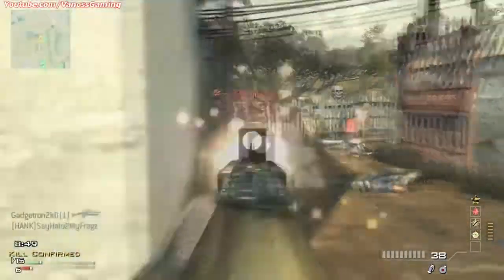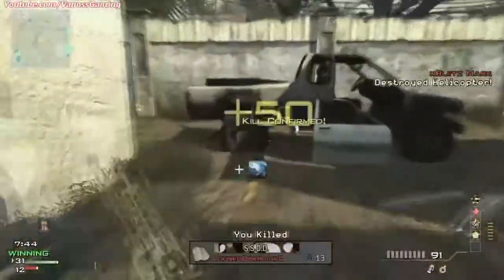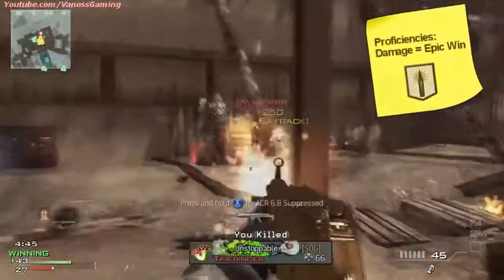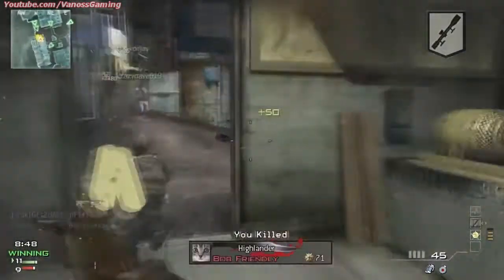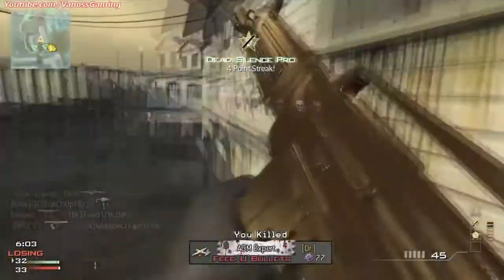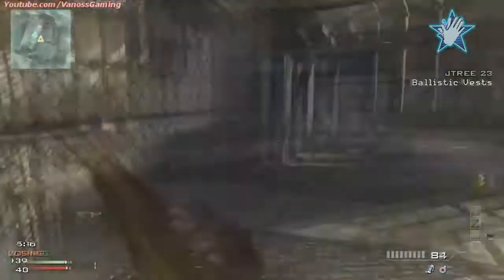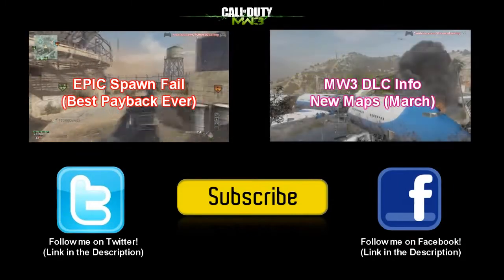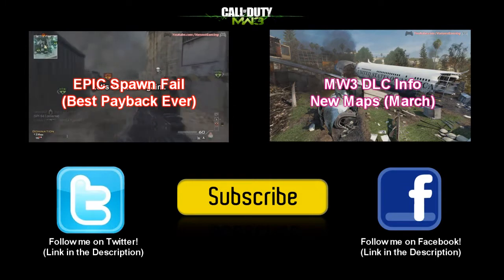MW3: How to Do Well With a Shotgun (Part 2) - Class Setup, Perks & Killstreaks :: Modern Warfare 3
Uploaded by VanossGaming on Mar 4, 2012